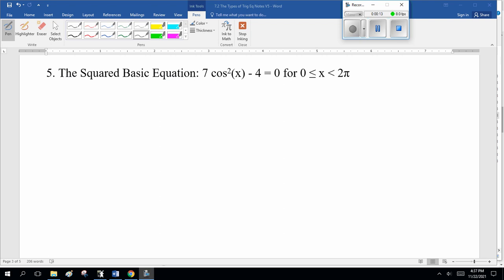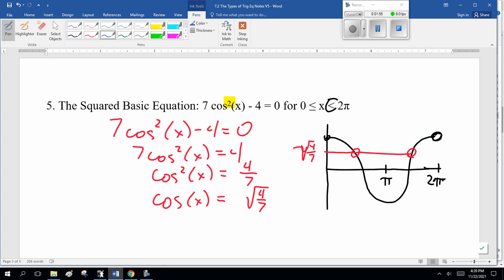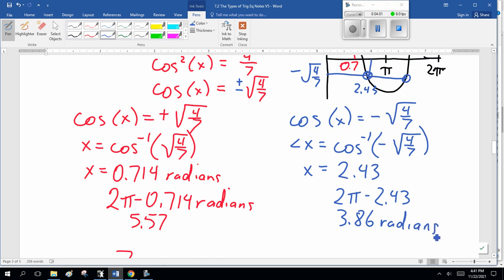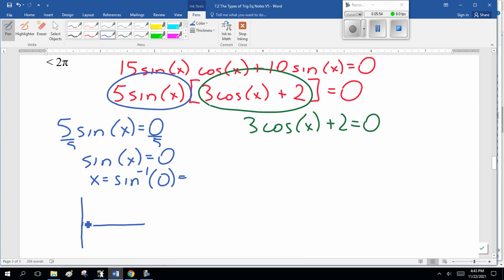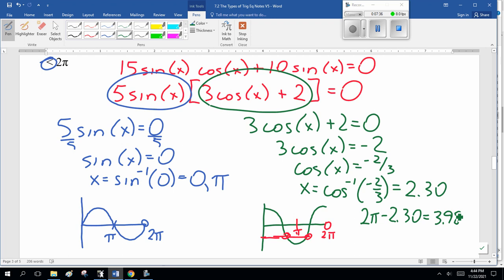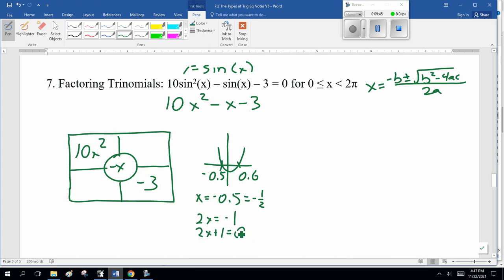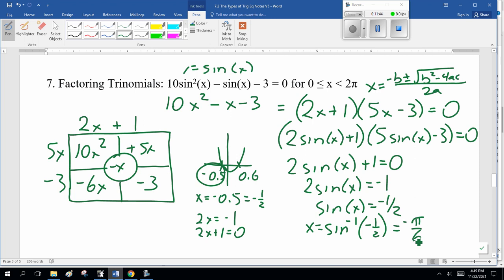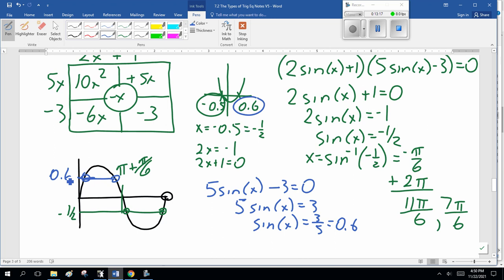Math 30 1 Ch 7 2 part 3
Math 30-1 Ch 7.2 Solving Trig Equations Algebraically part 3